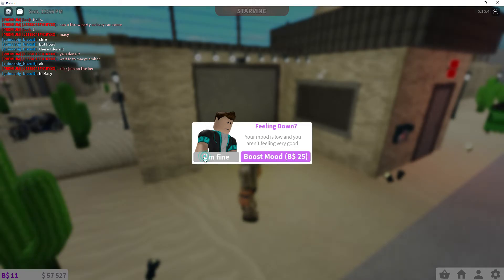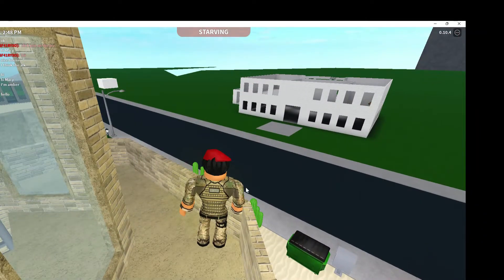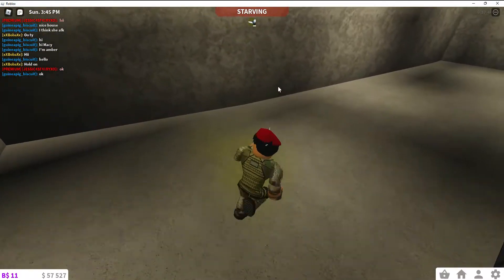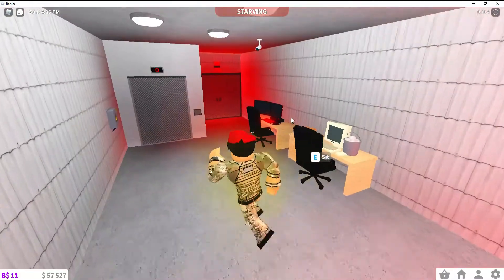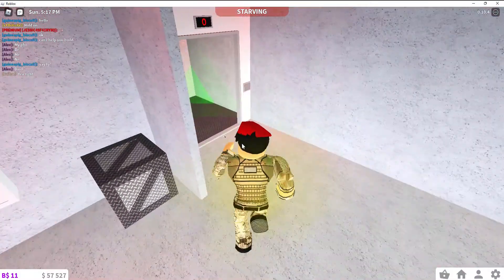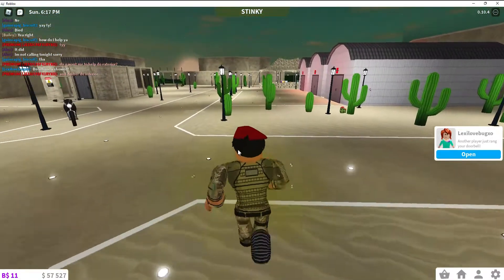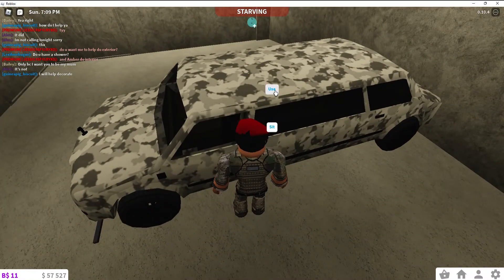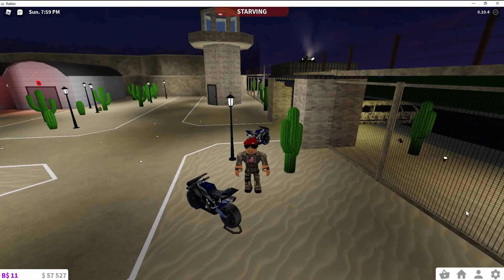Bloxburg Area 51 tour 800k